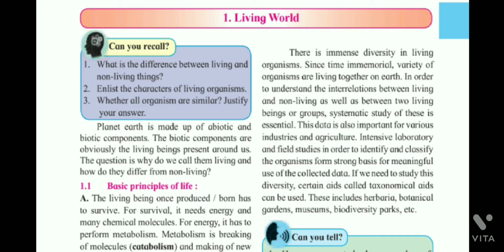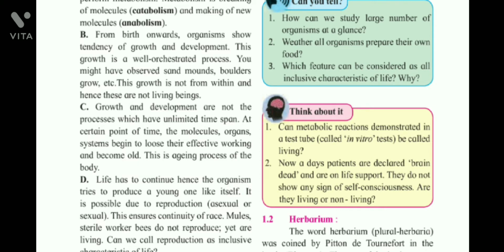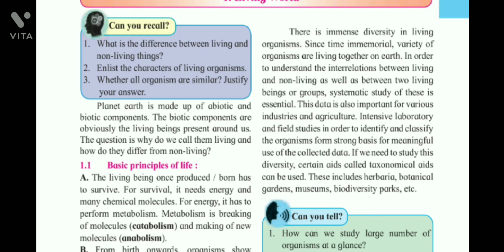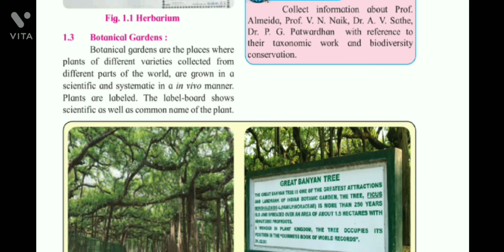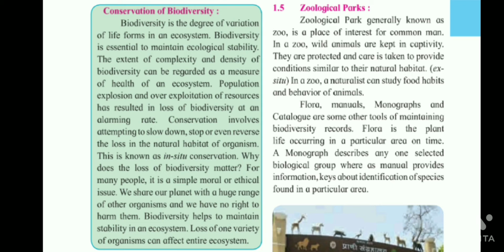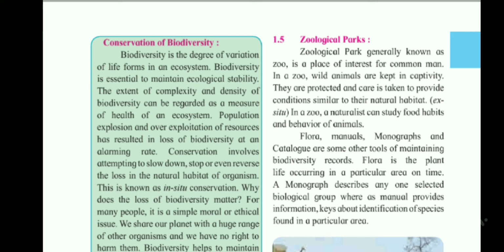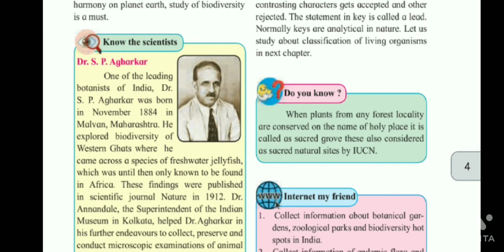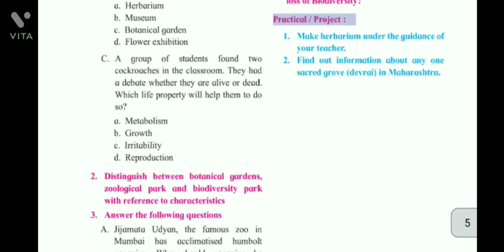Living World | Mhtcet | NEET | Maharashtra board | One shot | Audiobook |Biology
This is the video of the first chapter of biology- Living World of class 11th Maharashtra board book that I'm reading,you can listen and read along me 😁